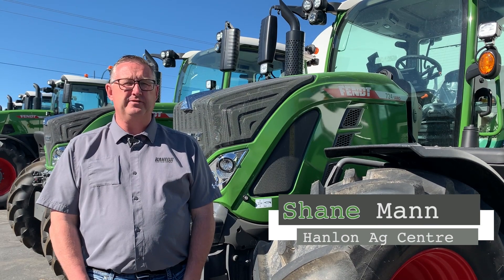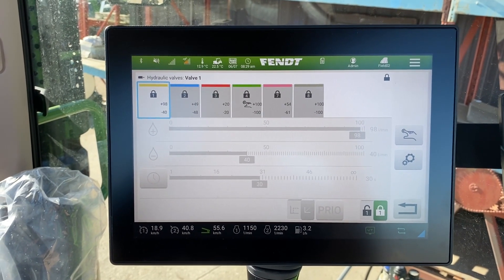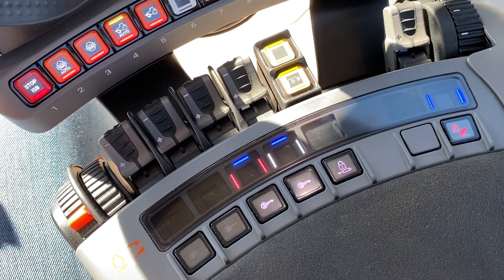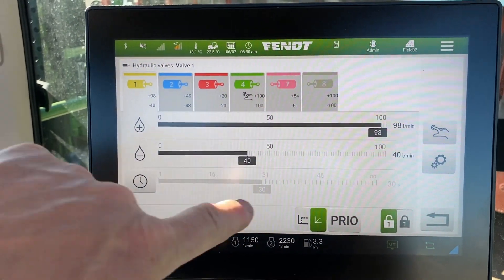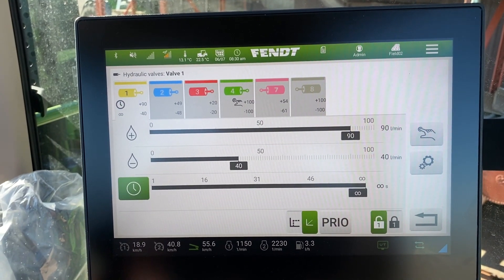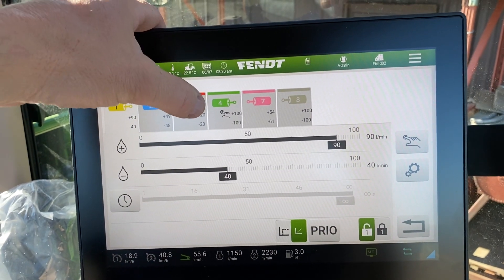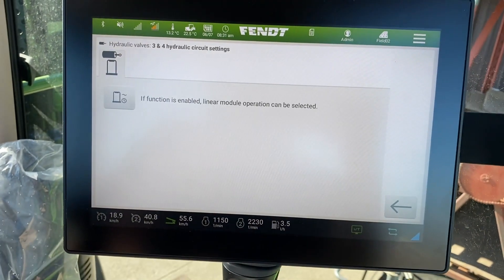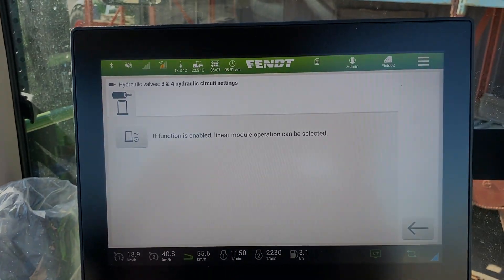Hydraulic Screen Functions FendtOne Terminal | Fendt 700 Gen6 Series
In this video Shane goes over how to work the hydraulic controls on the Fendt 700 Gen6 terminal. He goes over locking and unlocking, how to assign and select valves and the hydraulic flow and time adjustments.